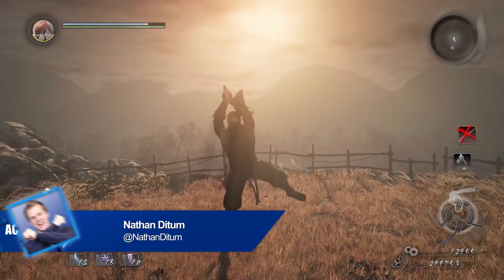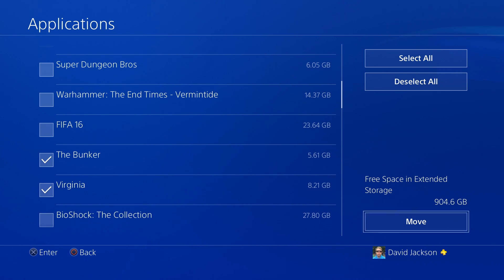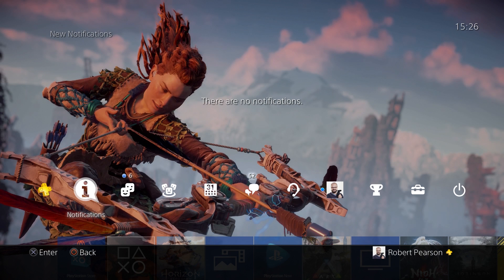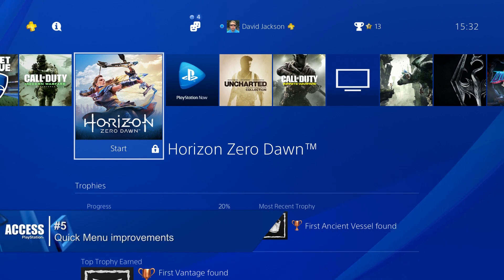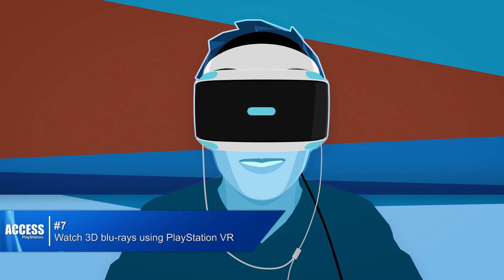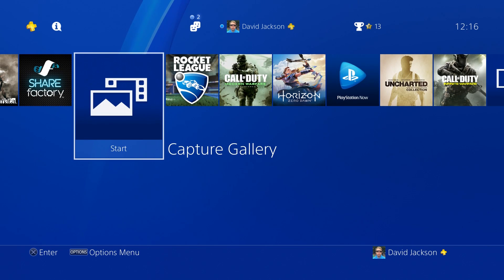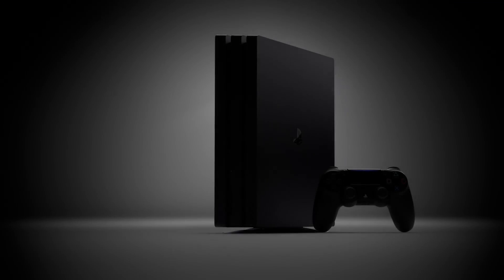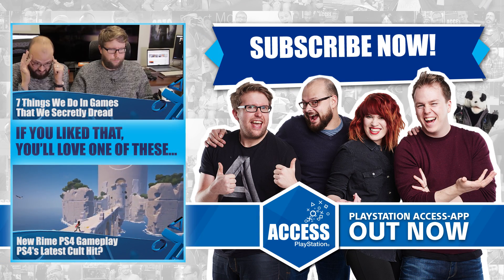PS4 System Software Update 4.5 - 12 Things You Need To Know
Firmware update 4.5 is available 8th March. It's that time again when lucky PS4 owners get a whole host of new features that make life better! System Software update 4.5 is just such an update, with key features including External HDD support, custom wallpapers and new Party features.